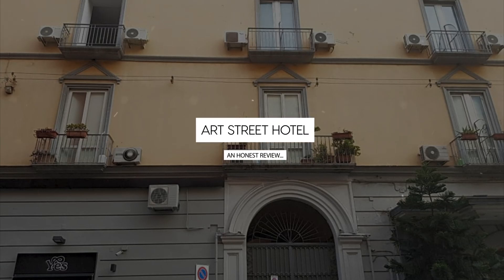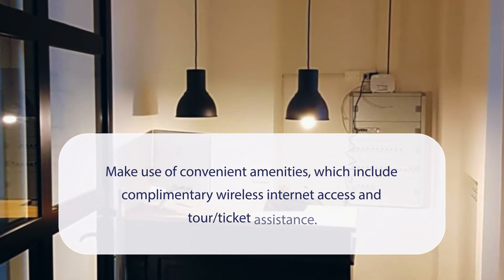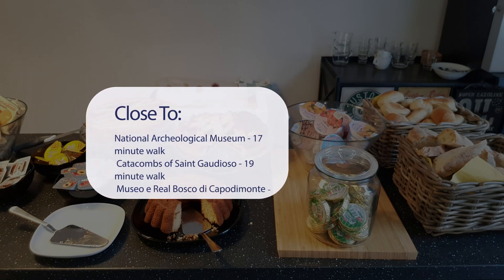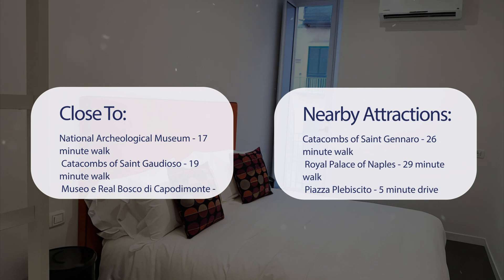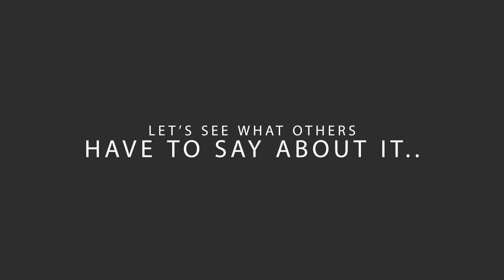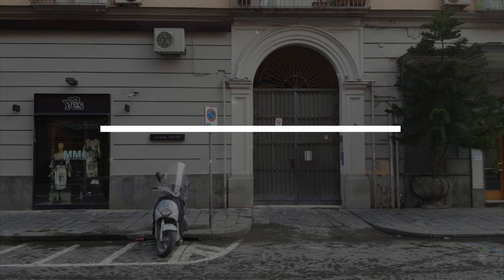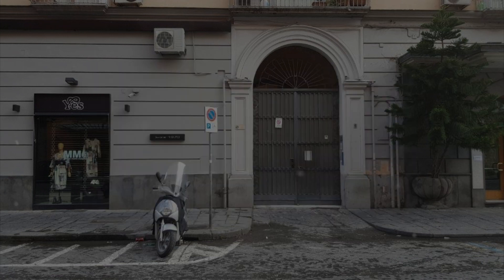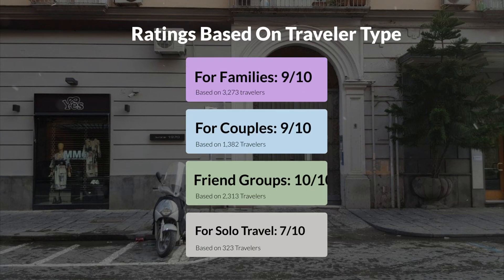Art Street Hotel Naples Review - Should You Stay At This Hotel?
In this video, we reviewed the Art Street Hotel based on its price, quality, value for money, and more. We also gave it ratings based on the travel type and more.

 Additionally, we'll provide you with insights into the nearby attractions and activities that you can enjoy during your stay at Art Street Hotel. Whether it's exploring the local culture, sightseeing, or shopping, we've got you covered.